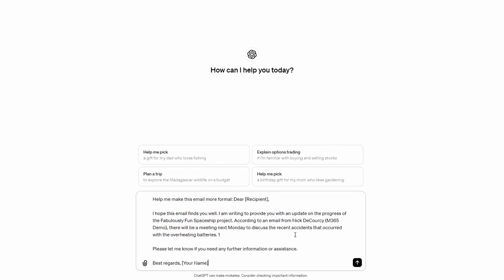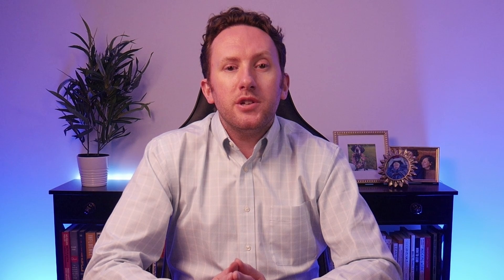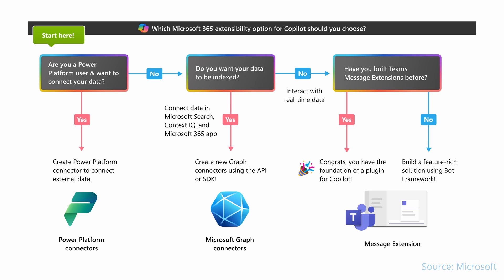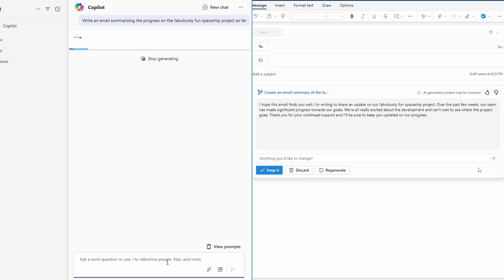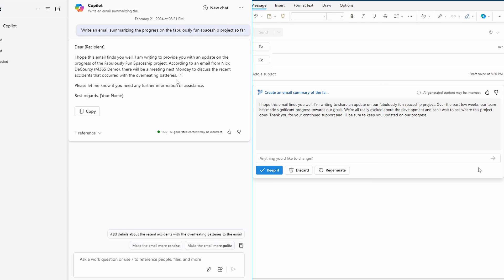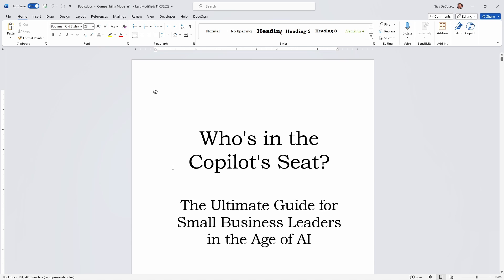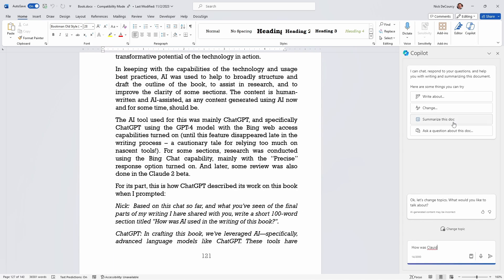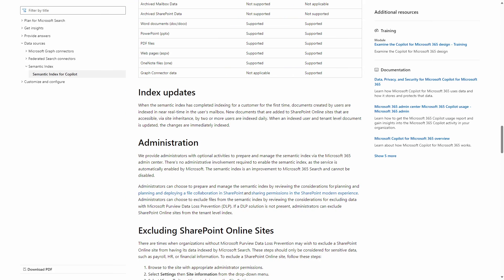Microsoft 365 Copilot Data: What can it access?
The superpower of Copilot for Microsoft 365 is its ability to generate the right context based on the data in your Microsoft 365 tenant. This sets it apart from other services like ChatGPT, but like anything, there are limitations, and understanding these is critical to truly understand how Copilot is going to behave in a particular app or scenario.

In this video we consider where Copilot's data comes from, what types of data it can see and which it can't, and what sorts of issues you can run into if you make a request that requires a certain type of data access in the wrong place.

Become an expert of Copilot for Microsoft 365, so you can be the best possible human supervisor of your AI tools.

Chapters:
0:00 Introduction
0:59 Copilot's data versus other tools
2:50 The Graph data index and Semantic index
4:28 App limitations
8:56 Indexing timeline
9:52 What's missing from the index?

File folders image generated using DALL-E via Copilot Pro